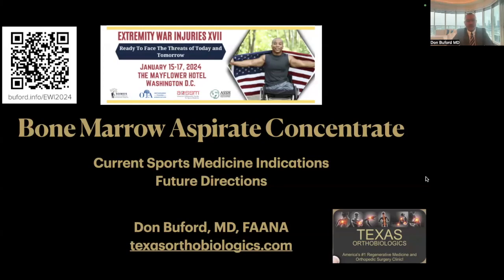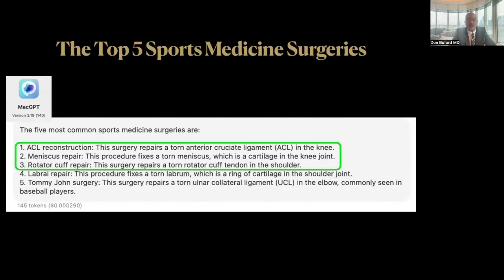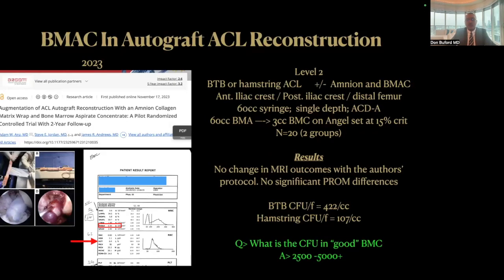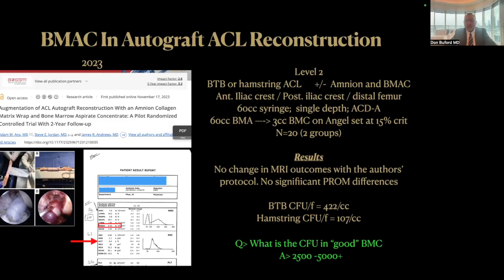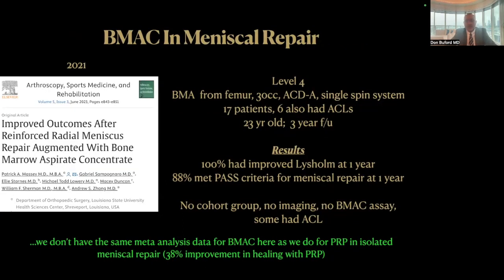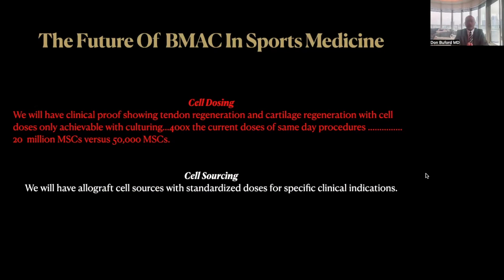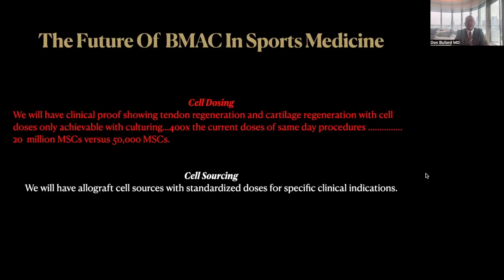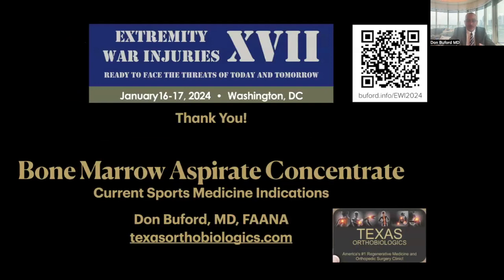2024 Uses Of Stem Cells (Bone Marrow Aspirate Concentrate) in Sports Medicine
This short presentation is an update showing recent data supporting the use of stemcells and stemcelltherapy in sports medicine. It is a short presentation first given at the Extremity War Injuries Symposium in 2024.
Handout is located at buford.info/EWI2024